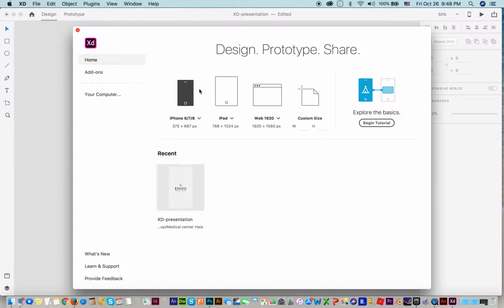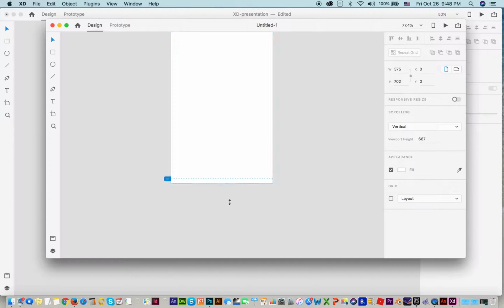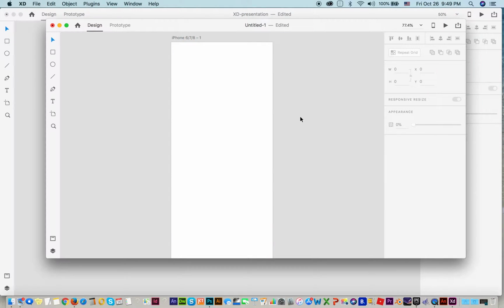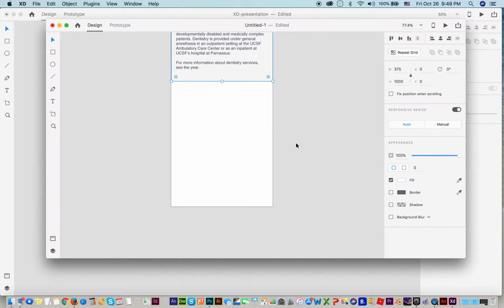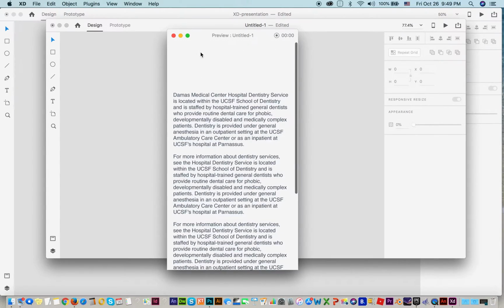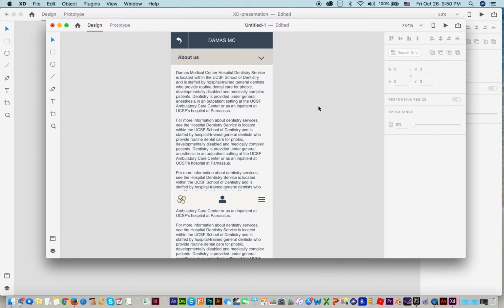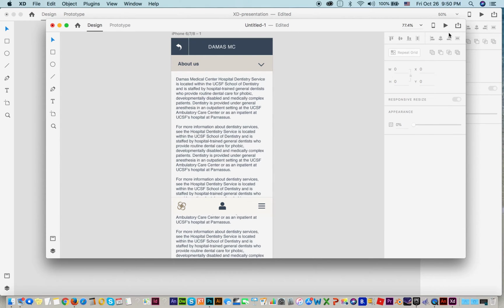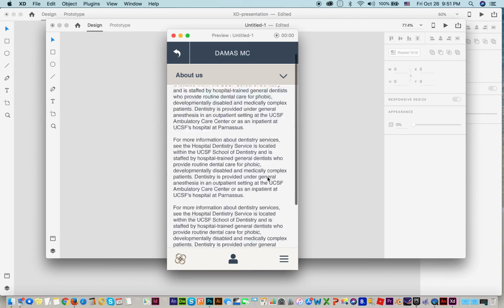Adobe XD how to scroll a mobile page with fixed menu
this video explains how to created a preview on Adobe XD, and it will teach you how to make long pages scroll under the fixed menu on top of it, in easy and short way.. all you have to do is to create a new file in Adobe XD, and import 2 Tiff files one is the About us page which is the page that needs to scroll and another Tiff transparent that will show the design of the menu on top of the page